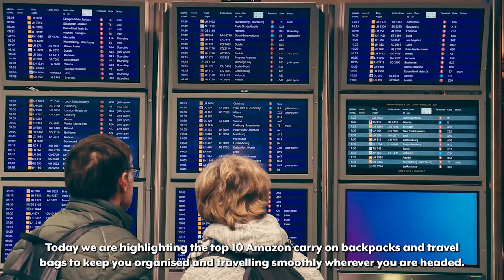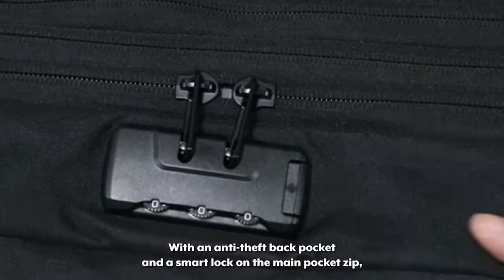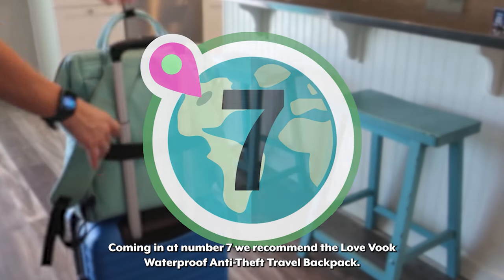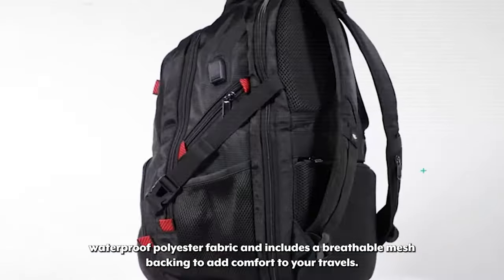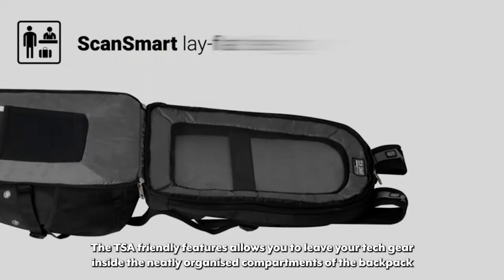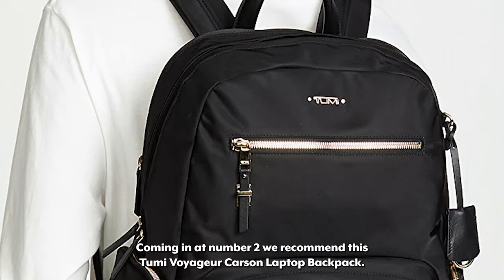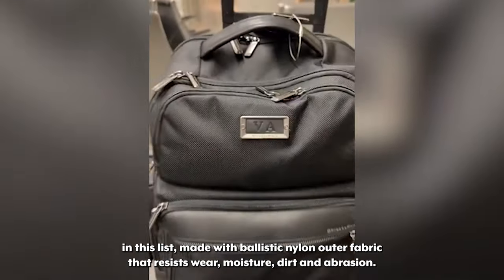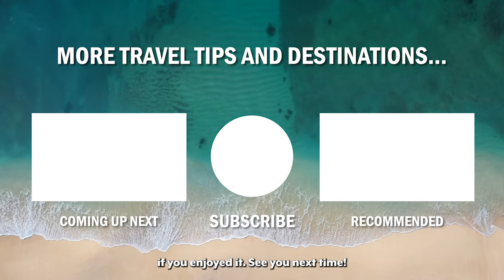Top 10 Amazon Travel Backpacks & Bags of 2023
Welcome to Travels Unfiltered. Today we are highlighting the top 10 Amazon travel backpacks and amazon travel bags for carry on airline approved travel of 2023.

Find all of our recommendations below:
(0:00) Introduction
(0:13) 10: MateIn Expandable Backpack
(0:54) 9: Lovevook Expandable Anti-Theft Travel Backpack
(1:25) 8: Mark Ryden Waterproof Business Travel Backpack
(2:13) 7: Lovevook Womens Anti-Theft Travel Backpack
(3:01) 6: Nubily Extra Large TSA Travel Backpack
(3:36) 5: Carhartt Legacy Standard Work Backpack
(4:14) 4: SwissGear 5358 USB ScanSmart Laptop Backpack
(4:45) 3: Everki Atlas Travel Friendly Backpack
(5:29) 2: Tumi Voyageur Carson Laptop Backpack
Chord Pouch
(6:21) 1: Briggs & Riley @Work Medium Cargo Backpack

Credits:
Researcher: Despina Mantikas
Script Writer: Violet Simpson
Editor: Megan Cannon
Assistant Editor: Despina Mantikas
Marketing: Despina Mantikas

Amazon Disclaimer: Travels Unfiltered is a participant in the Amazon Services LLC Associates Program, an affiliate advertising program designed to provide a means for sites to earn advertising fees by advertising and linking